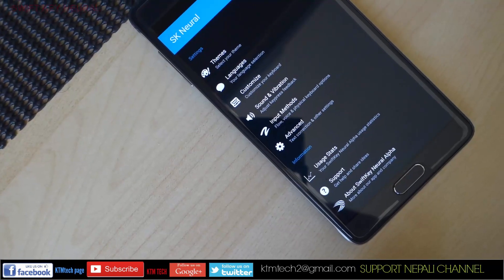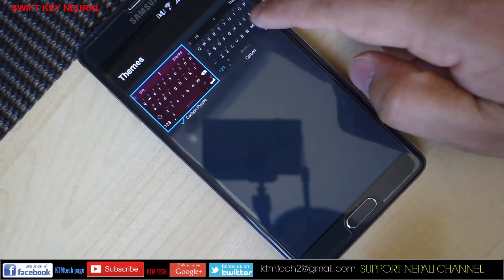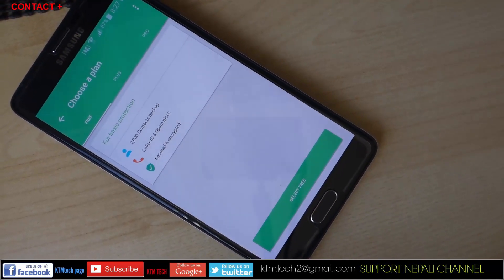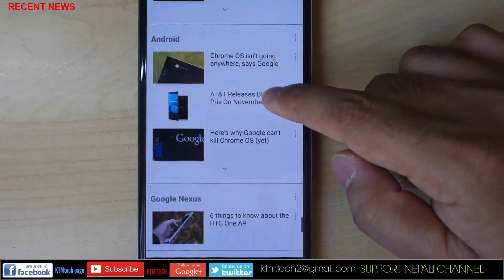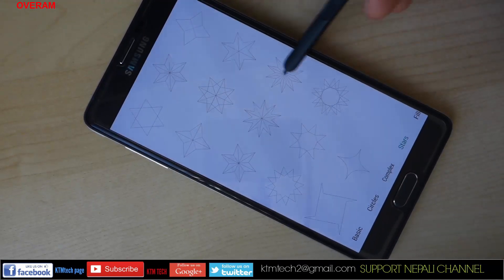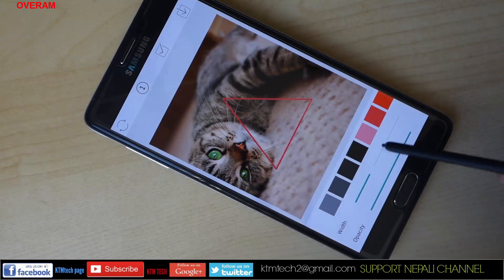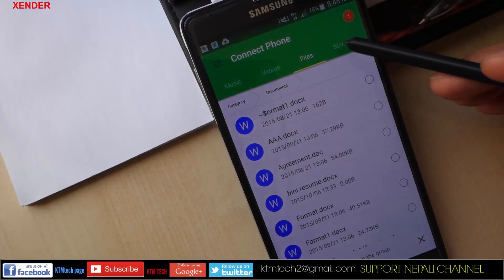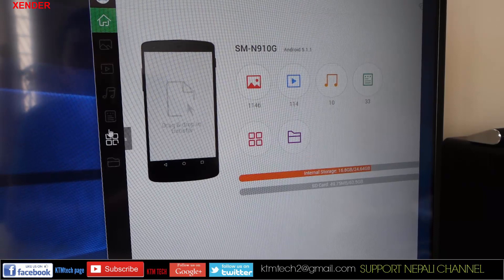BEST ANDROID APPS NOVEMBER WEEK 1 2015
TOP 5 : ANDROID APPS 2015 (NOVEMBER WEEK 1)

JAINEPAL